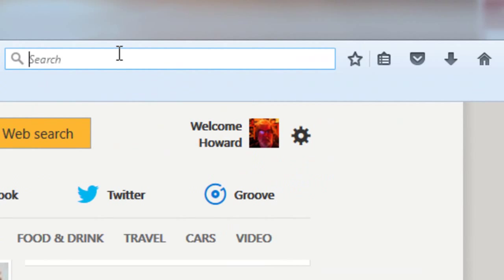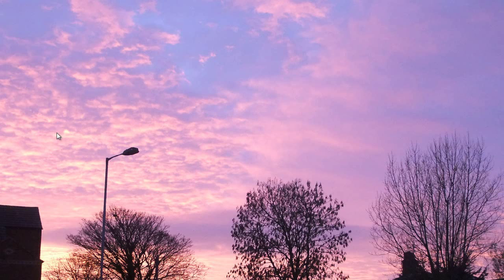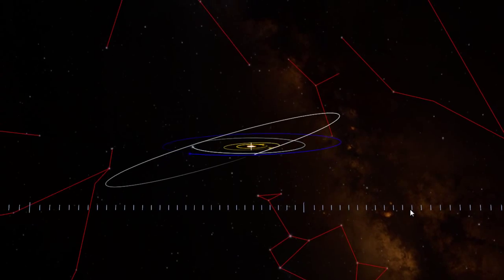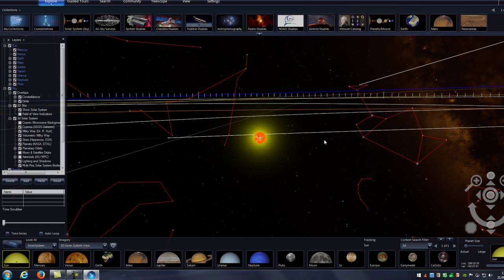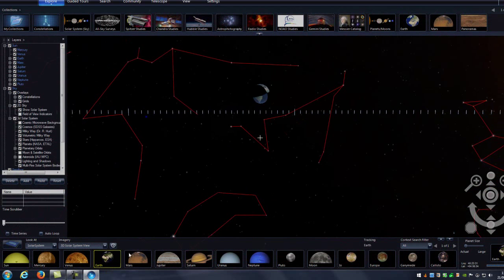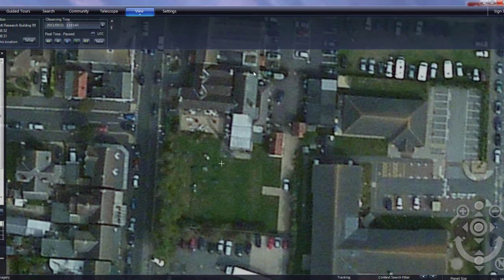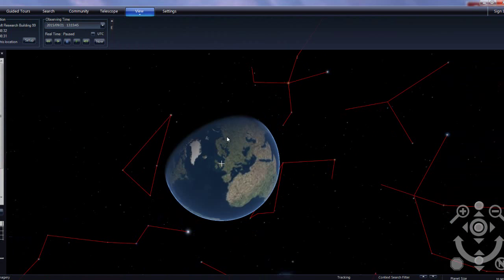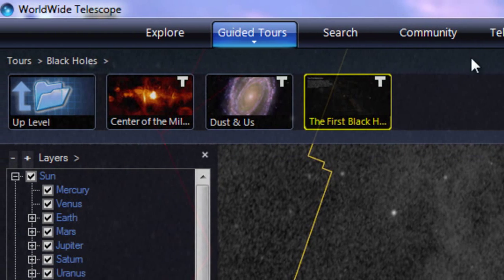World Wide Telescope from scratch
My first look at the Free World Wide Telescope project by microsoft